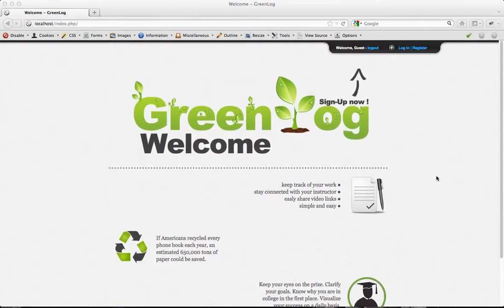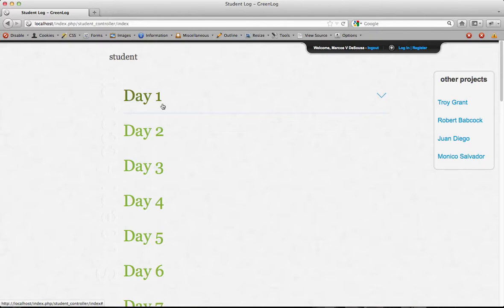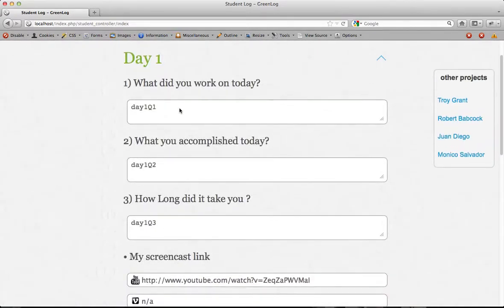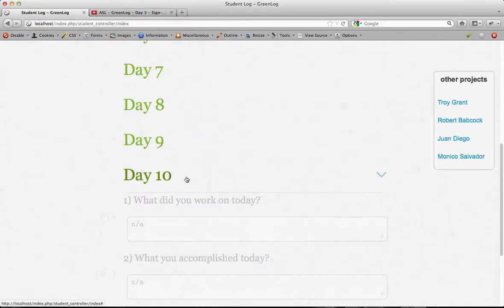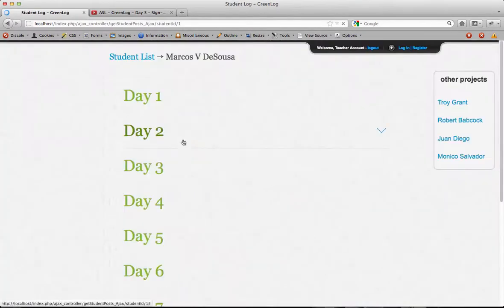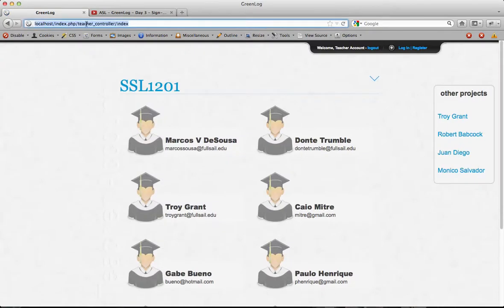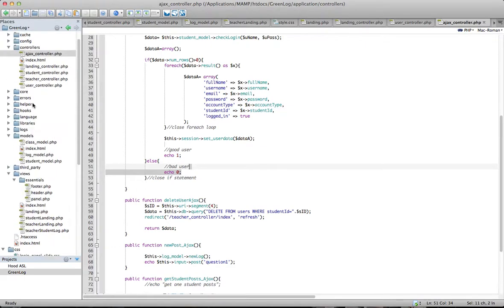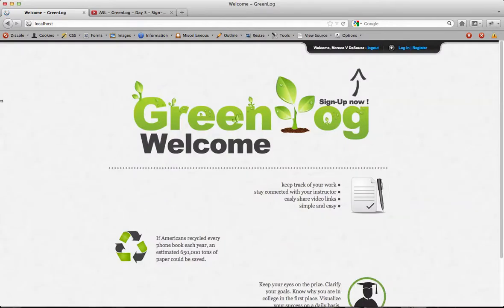ASL - Day 10 - GreenLog - Final Delivery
This is the final look for the GreenLog application developed by Marcos DeSousa @ Full Sail University while attending his ASL (advanced server side language) class.

The development of this application required, the following langunages; HTML, CSS, JavaScript  (jQuery, Ajax), php.

I would like to thank my teacher Orcun Tagtekin for his patient, and all his help.